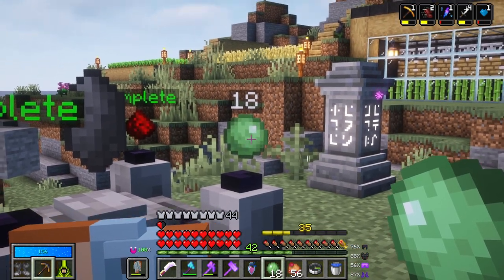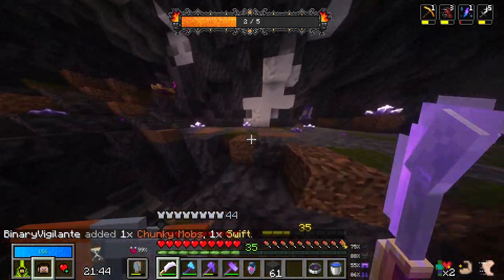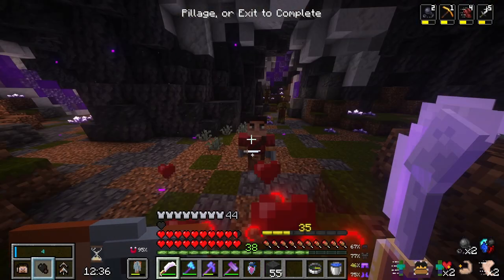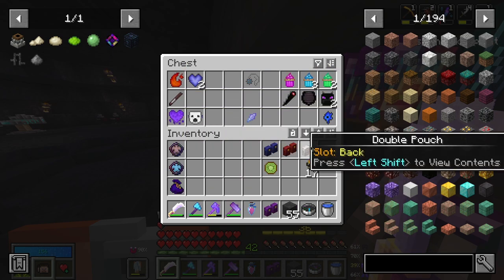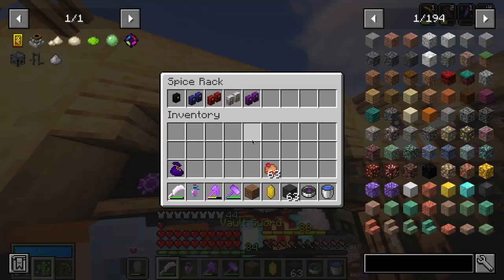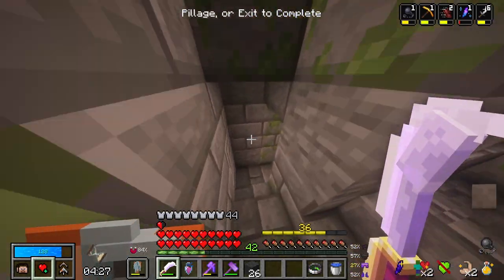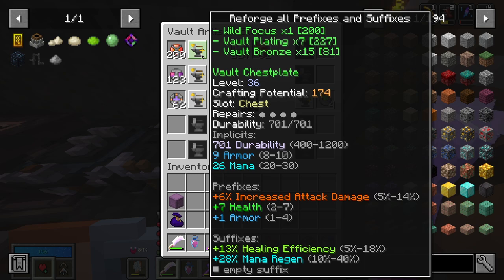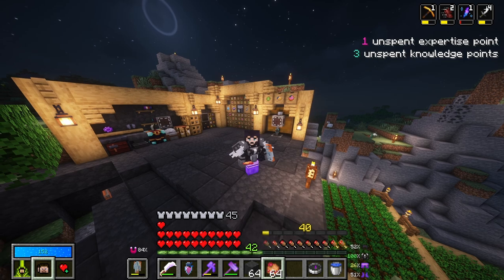Braziers are AWESOME in Vault Hunters!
Vault Hunters Update 13 has been released! And in this video I'm running Brazier vaults for the first time! We also do a bunch of leveling up, and unlocking our next mod!